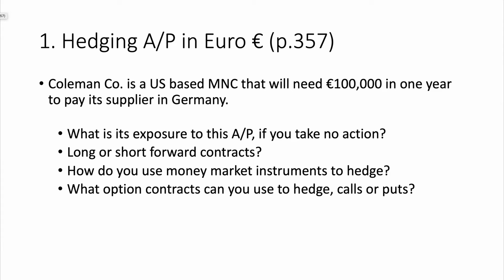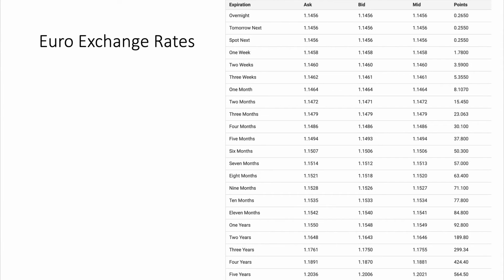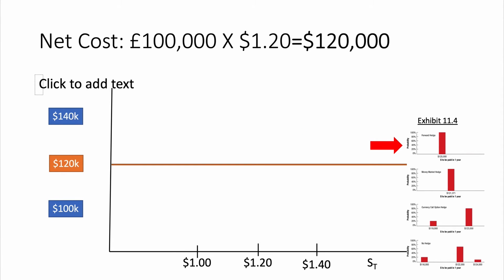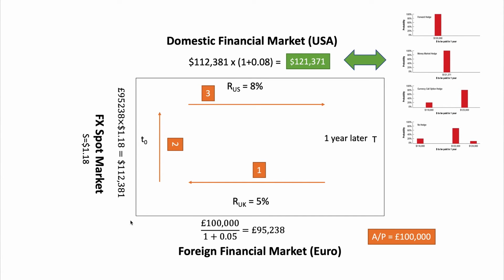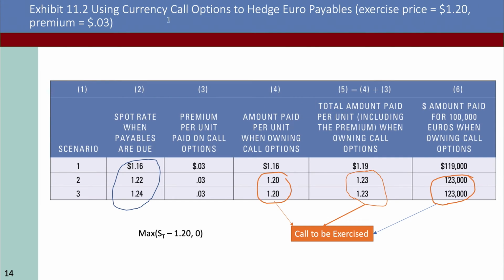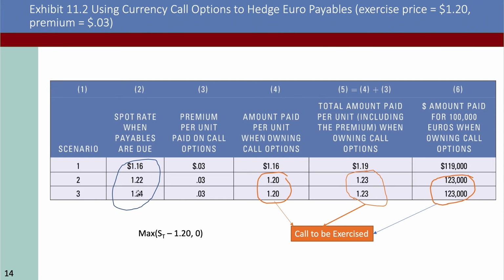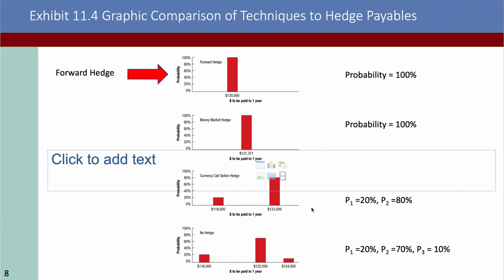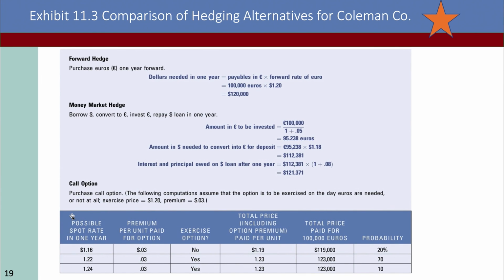Wk5 Hedging A/P in €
BUS4148 International Finance